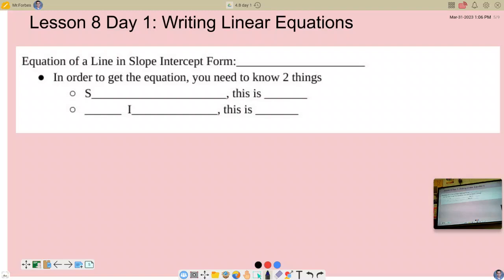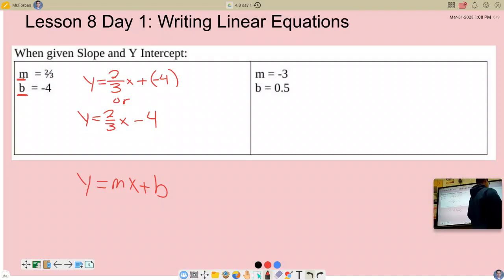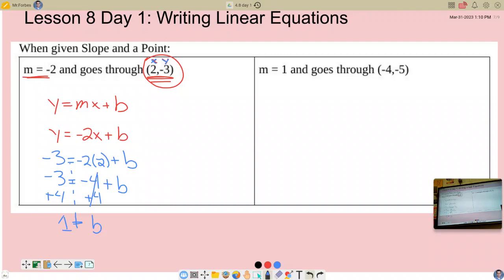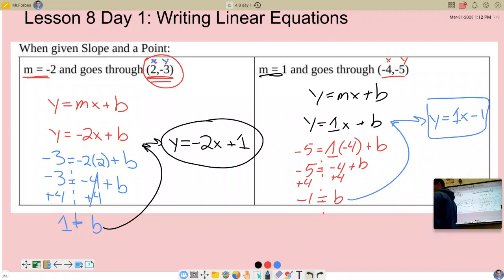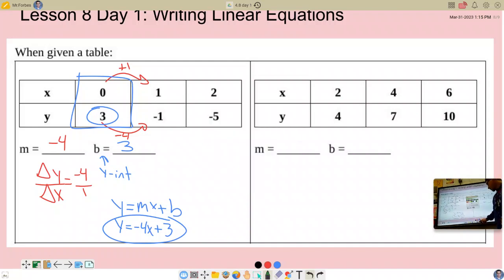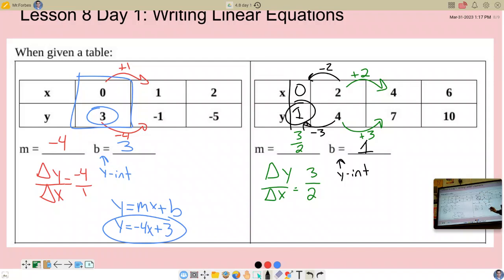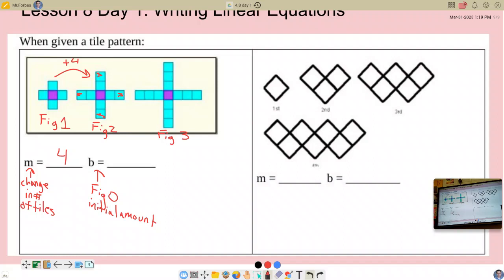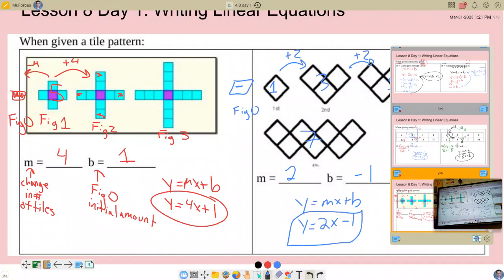Lesson 4.8 Day 1